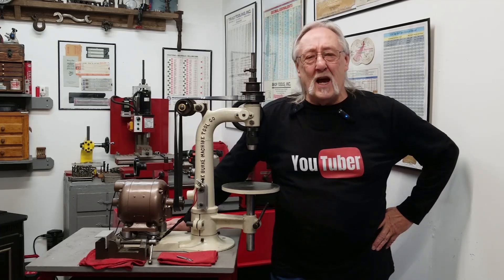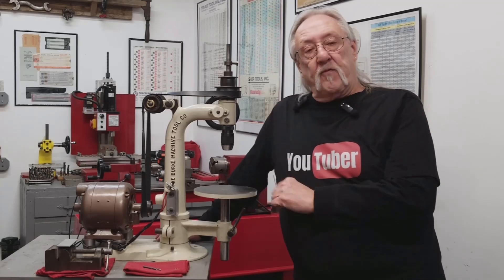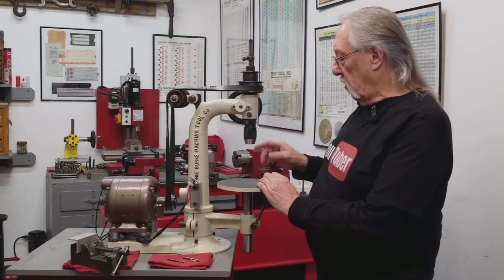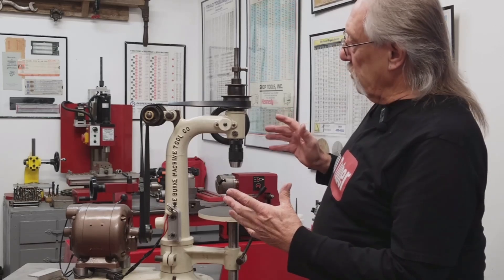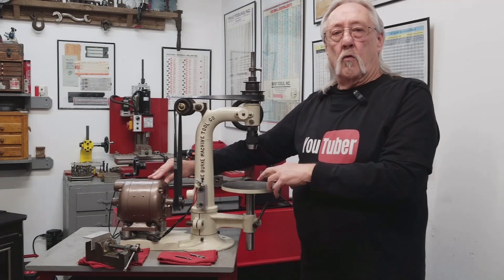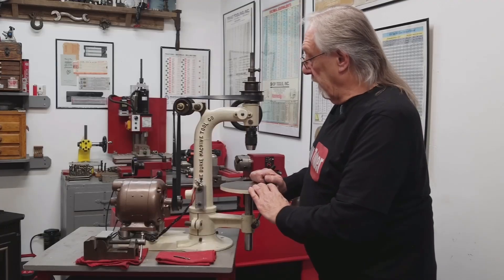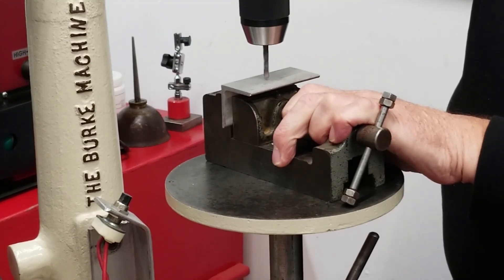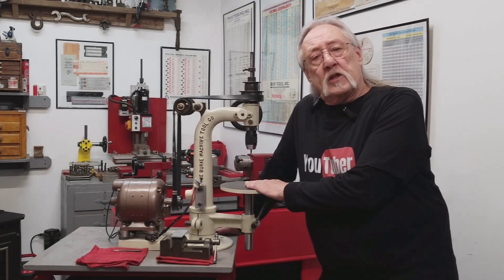Testing My Drill Press Rebuild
Testing my Burke No. 22 Drill Press Rebuild. It's a wrap, I think. Lets try drilling a hole. And if that works Then I can say, Its a wrap.  I hope you enjoy this video.